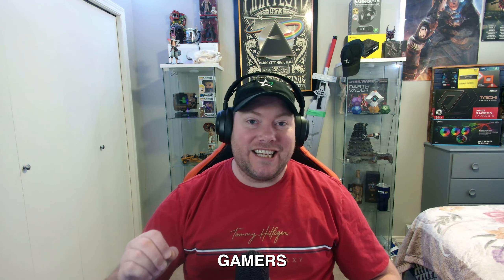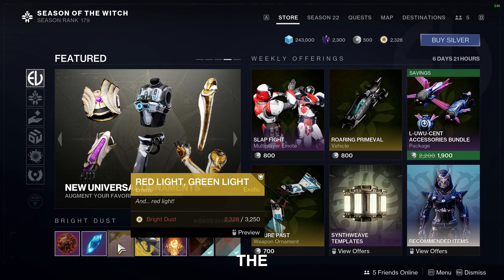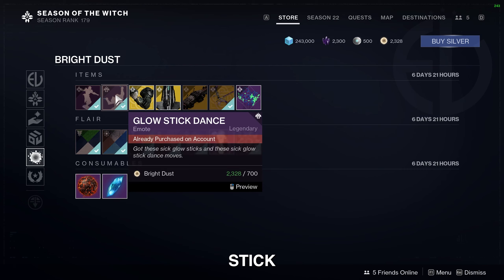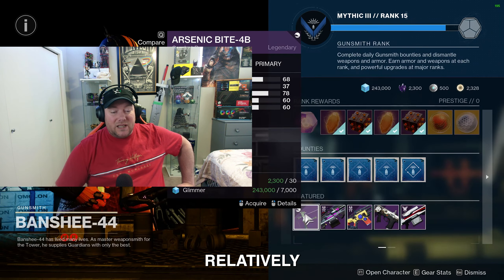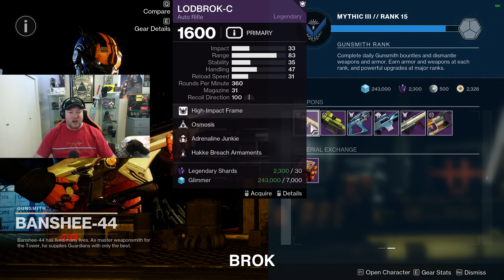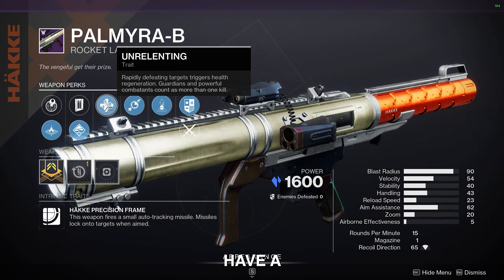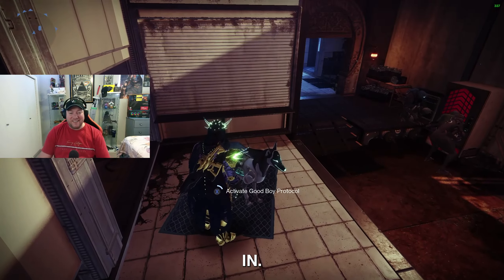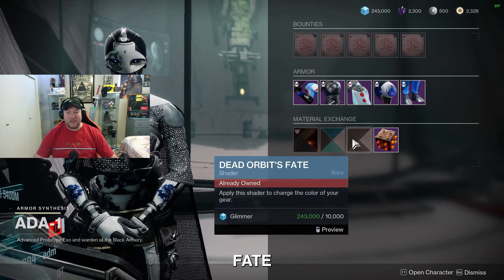14th November 2023 | Weekly Vendor Reset Review | Destiny 2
Weekly Vendor Reset Review | Destiny 2

What Tess at the Eververse store, Banshee-44 and Ada-1 are selling after the reset.

Hey guardians and gamers, join our growing Discord community and take your Destiny 2 experience to the next level